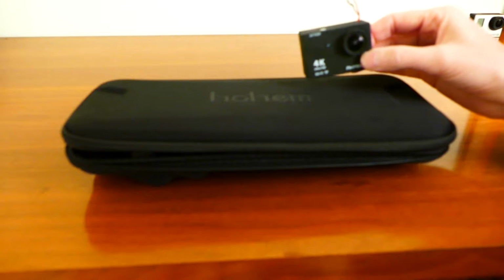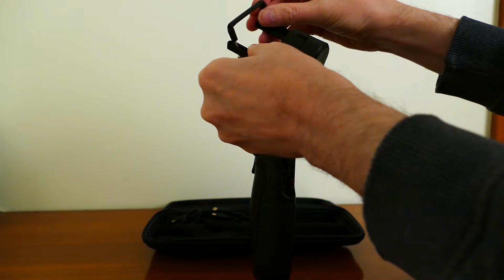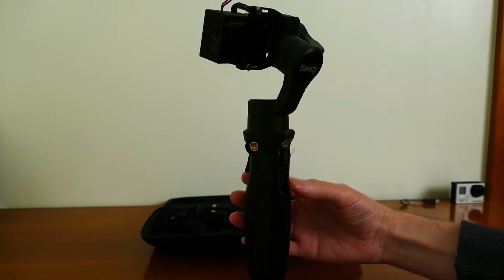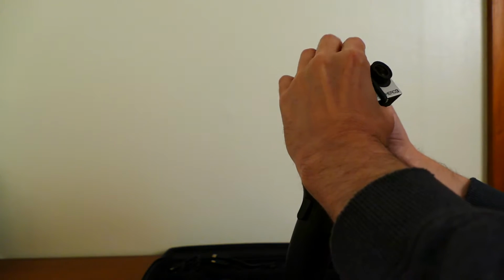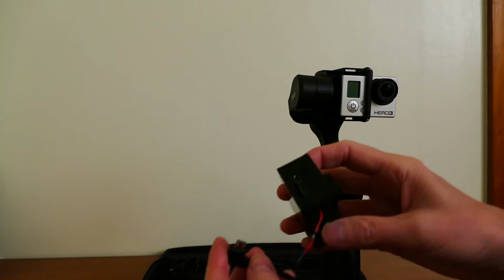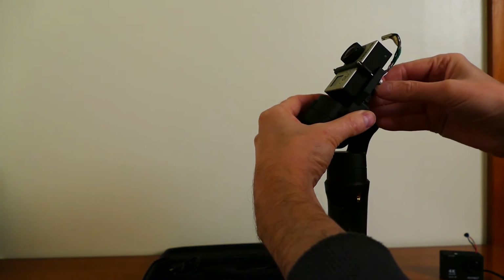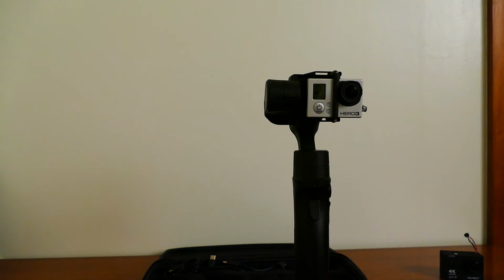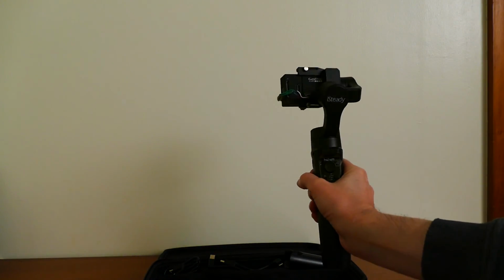Gimbal for Action Cameras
Review of the Hohem action cam stabilizer. I like it.